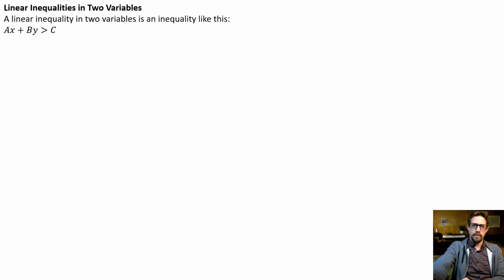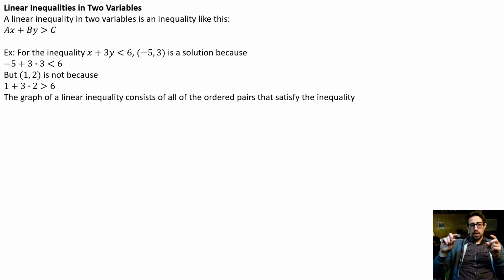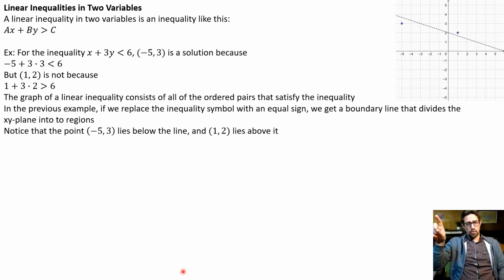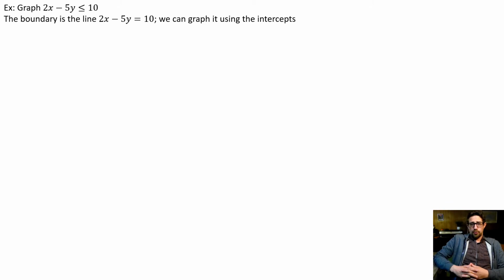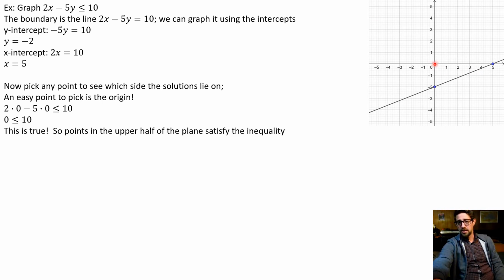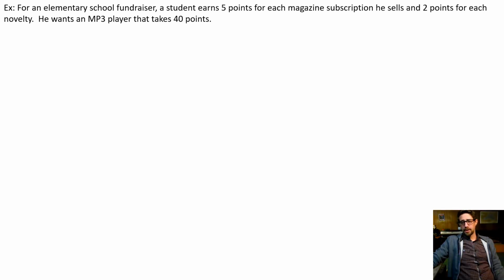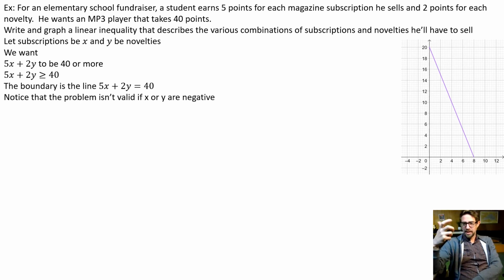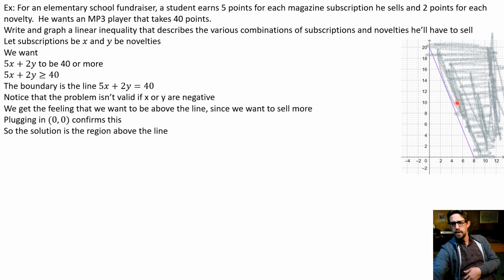3.7 Linear Inequalities in Two Variables